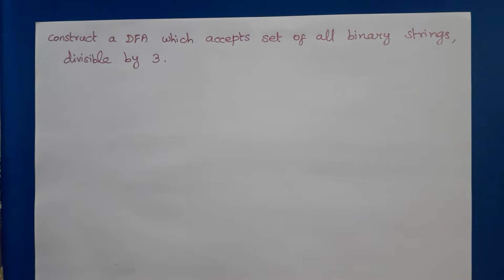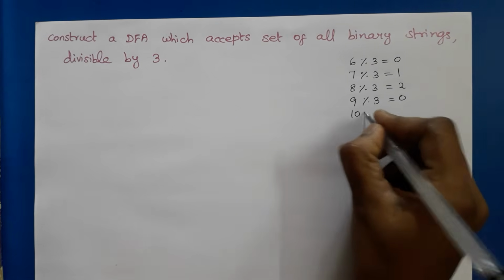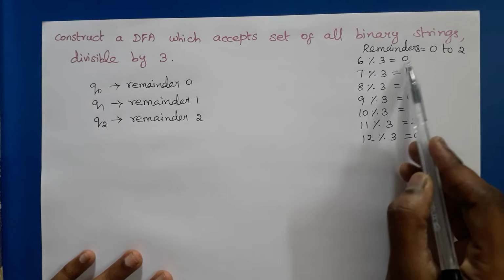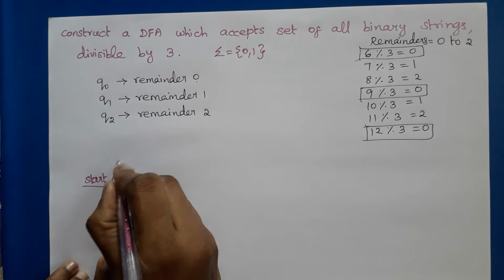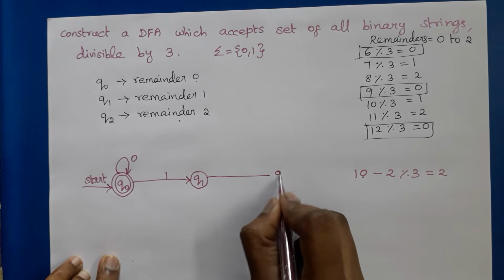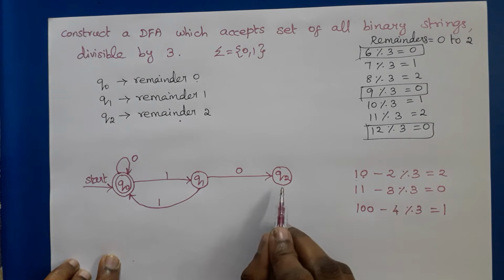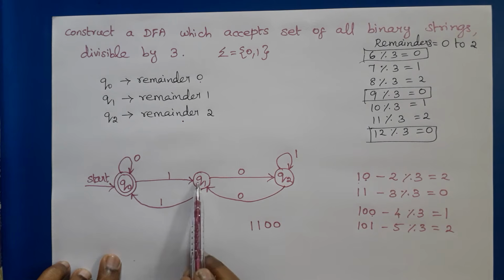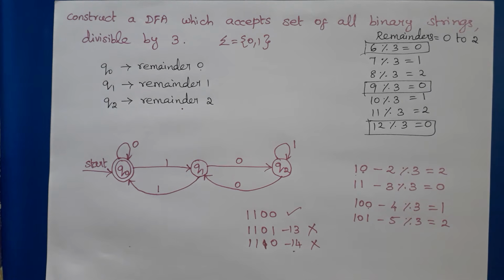Theory of Computation: Example for DFA (Divisible by 3)